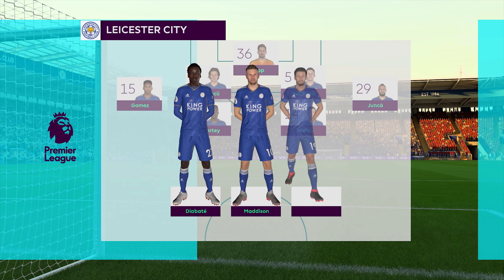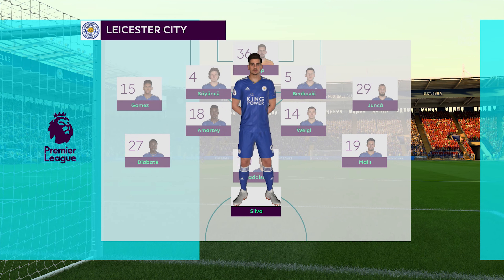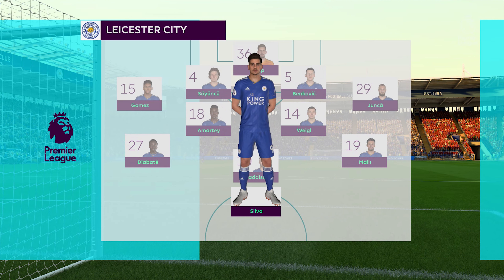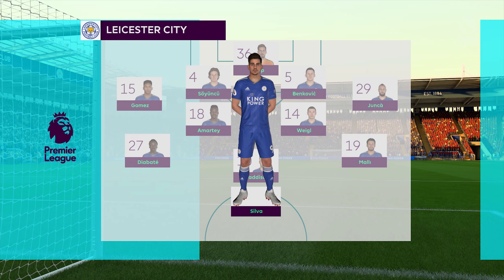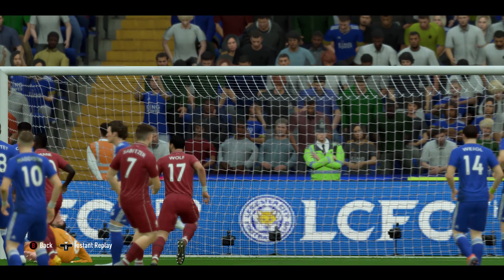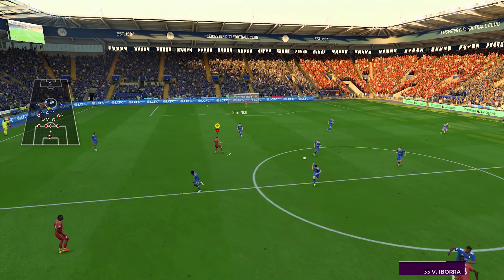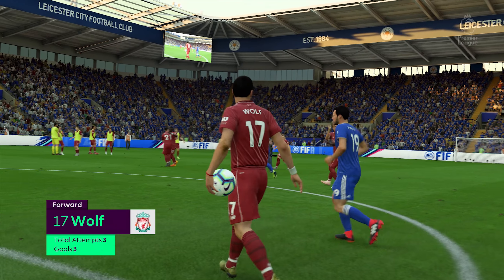FIFA 19 | 4K | Mitio Wolf | Liverpool | Premier League | Matchday 13 | Vs Leicester City (A)